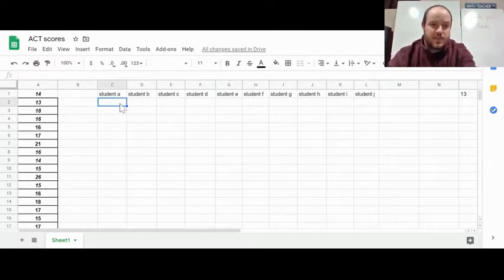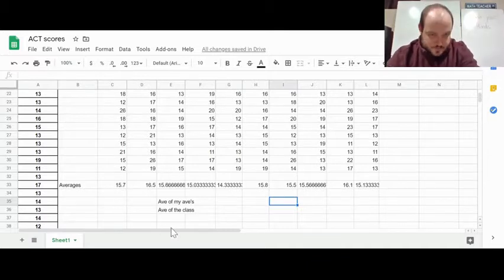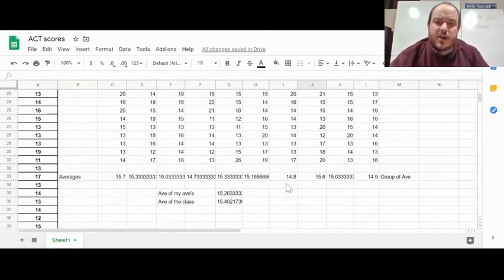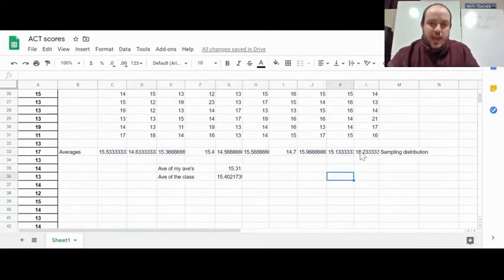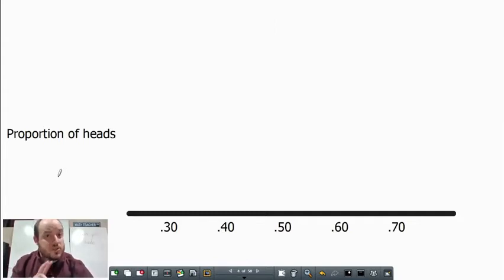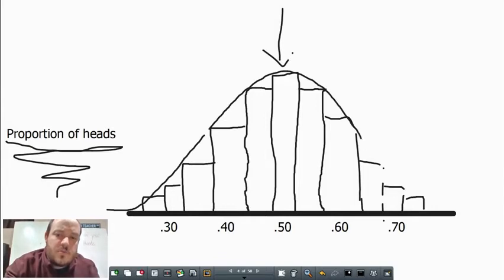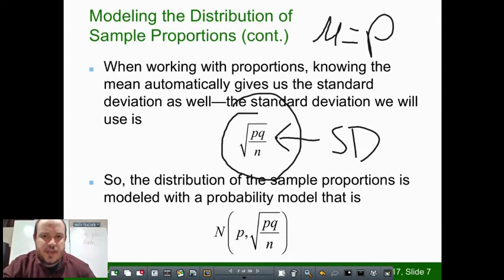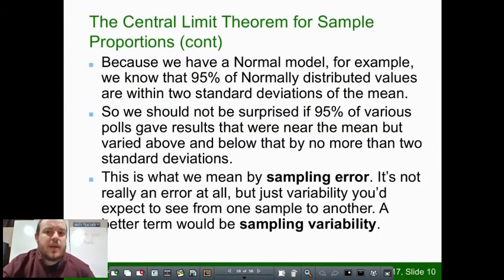AP Stats Sampling Distribution 1/5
Intro to the world of Sampling Distributions